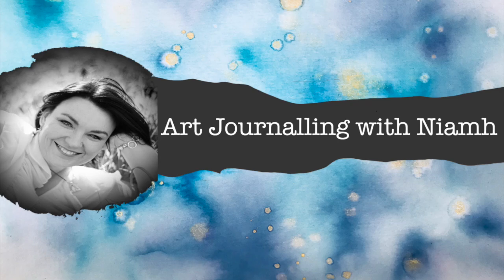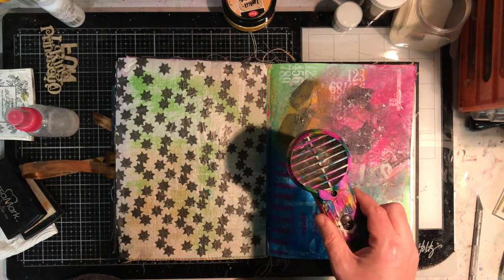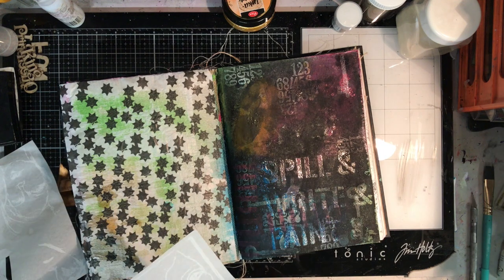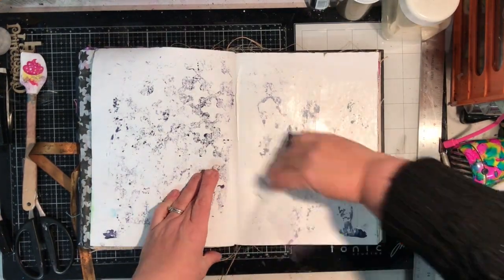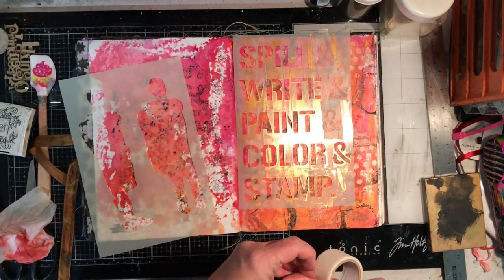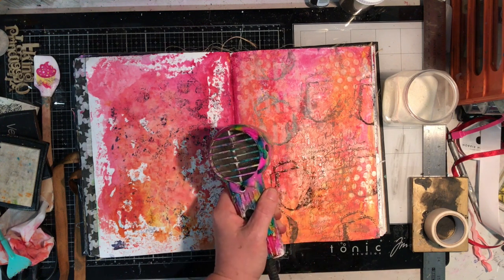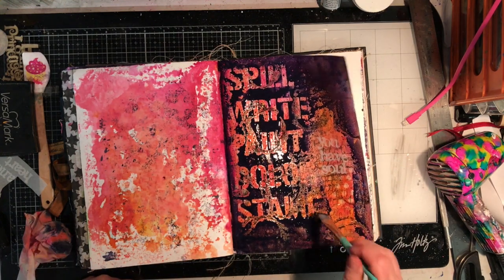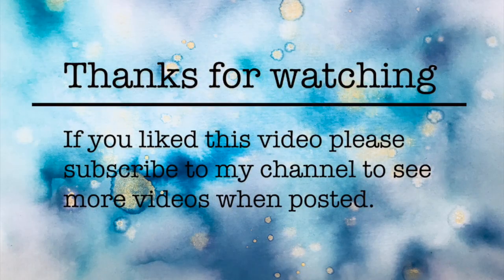Layered Embossing Powder: Part 2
This video explores layering embossing powders to create dimensional effects that can be used in your card making, scrapbooks and art journals.  Embossing powders are such a flexible product to have on hand and can colour coordinate with most any project. In this video we explore how to create a resist using clear embossing powders in your art journal, as well as how to embed tissue paper into the powder for a layered, translucent effect. In Part 1 I cover the basics of layering embossing powders and show you a simple art journal page and a quick card.
Media used:
Ranger Mixed Media Powders – Lime, Fuschia (any fine embossing powder will do the same)
Opals Embossing Enamels – Clear and Gold (any thick embossing powder will do the same)
Versamark Pad and reinker as embossing ink
Piece of MDF – a cutting board would work
Heat tool
Chipboard/cardboard/mdf shapes – anything that will take heat
Embossing/glitter tray
Additional: Stamps, stencils, paints, inks